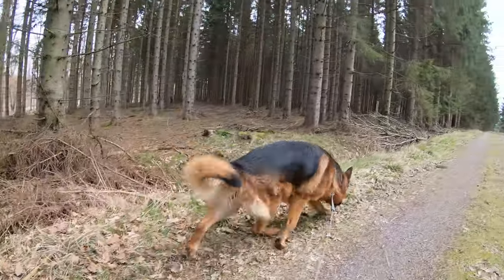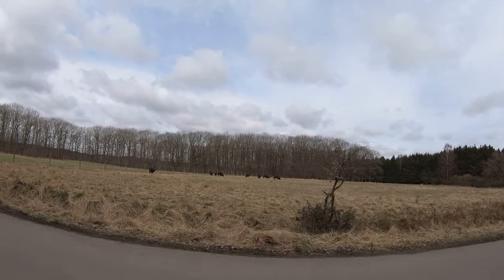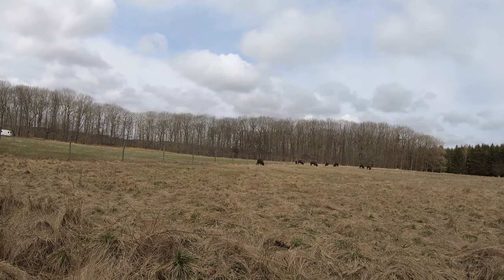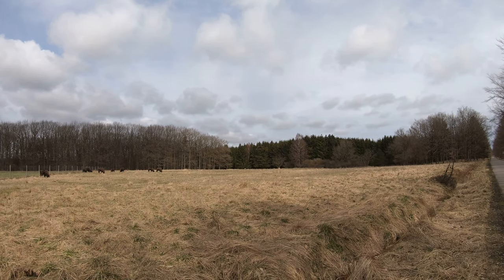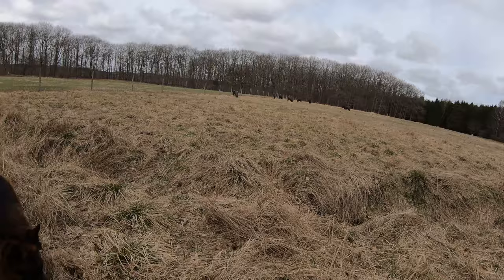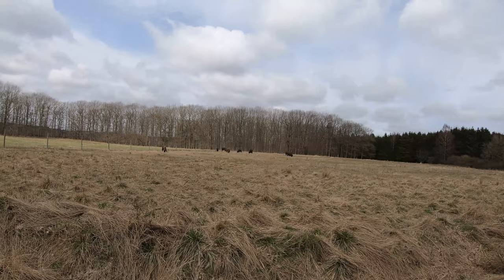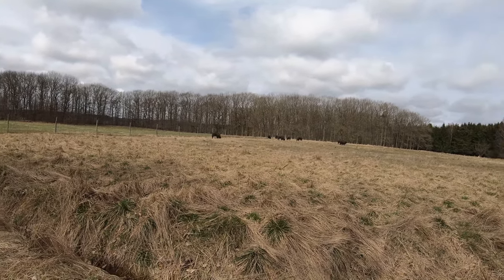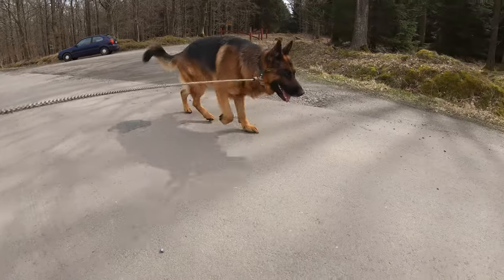German Shepherd meets bison, Channel name change.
German Shepherd meets bison, Channel name change. Thankyou all for your comments regards to channel name. have a great week all